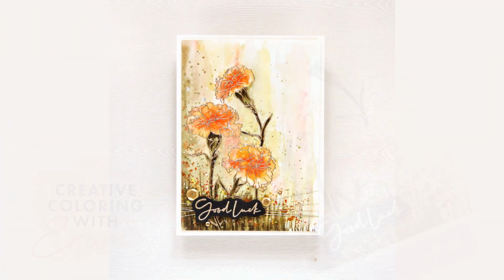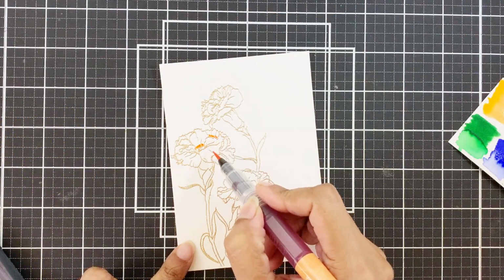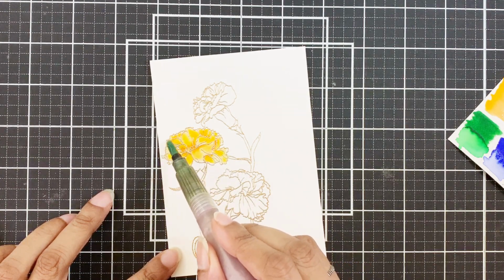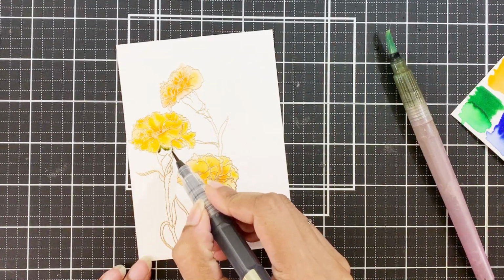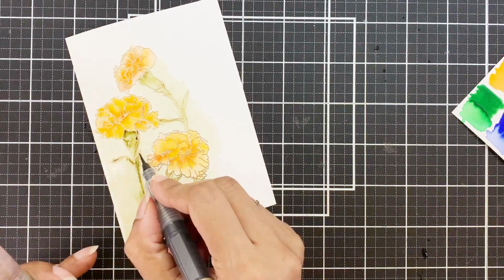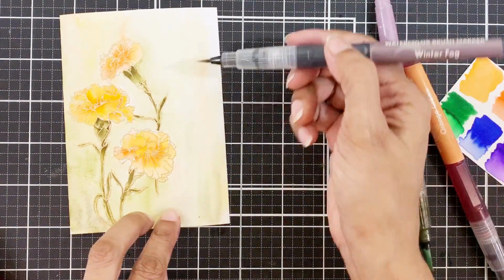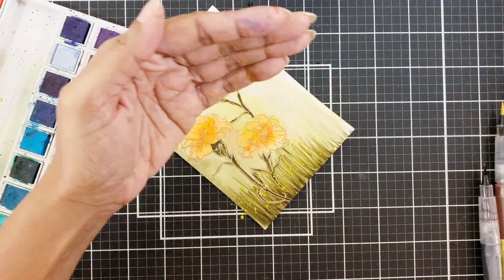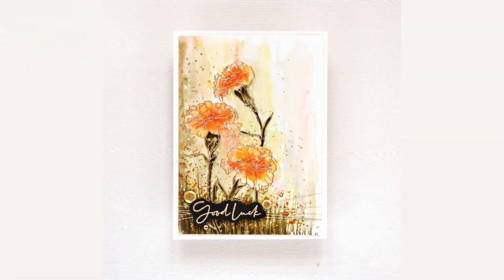Step-by-Step Artsy, Loose Watercoloring | Creative Coloring with Erum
Hello! Erum Tasneem here and you will find the corresponding blog post for the video
I have an artsy watercolor card to share with you featuring the Paint-a-Flower: Carnations and Autumn Festival Brush Markers by Altenew.